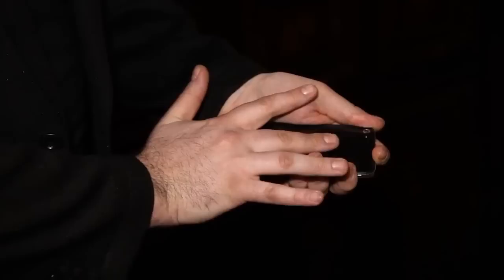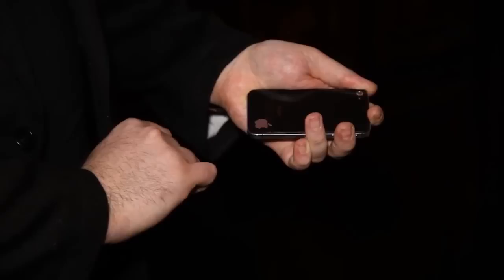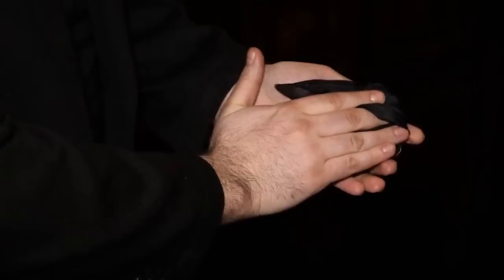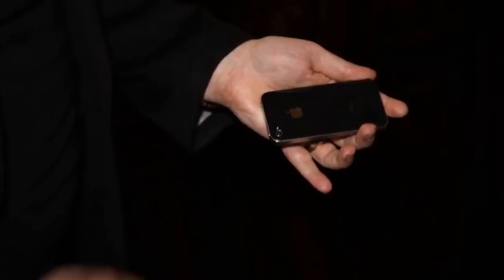iLogo by Craig Squires - Cool I-phone Magic Trick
Apple I-phone Magic at it's best...

DESCRIPTION

The moment you perform magic with a spectators object is the moment they believe you can truly bend reality!

Nothing is stronger than visual magic with a borrowed object.

Craig Squires has created an effect that is totally visual, totally weird and bang up to date!

is the incredibly visual, yet simple to perform, eye-popping effect everyone is talking about.

Imagine taking your spectators iPhone 4/4s and sliding the logo right to the other end of the phone. They clearly see the space where the logo used to be ( they can even touch it, it's really not there ). After your spectators have picked their jaws back off the floor, you slide the logo back and hand them back the phone.

Craig's iLoGo concept is ingenious, is easy to perform and looks like real magic!

Use it as part of a street magic set, part of a card trick or to freak someone out on the fly.

Routines Included

Lo-Go! Vanish the logo from the back of a borrowed iPhone

i-Move Move the Logo to the bottom of the phone and back again!

i-Find The logo vanishes only to appear on the back of a selected playing card!

i-Jump Make the logo jump from your spectators phone on to your phone and back again

i-Secure Greg's ultra-cool way of locking your spectators iPhone

The instructional DVD also includes extra routines and handling tips by Craig Squires, Dave Loosley, Peter Nardi, Mark Grey & Greg Wilson.

iLoGo is a secret weapon you will always carry with you!

"The best effect I've seen in a very long time" - John Archer

"You'll want to buy an iPhone just to do this effect!" - Greg Wilson

"This is TV magic but for the real world!" - Peter Nardi